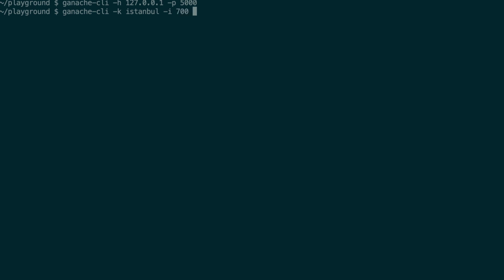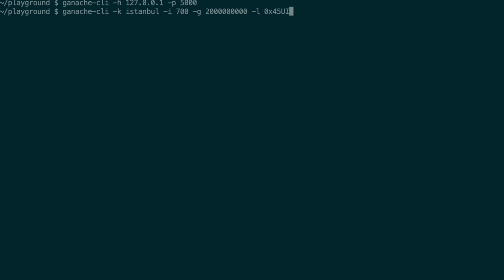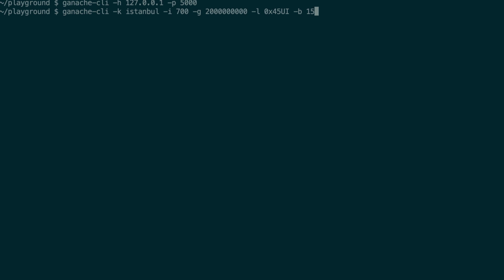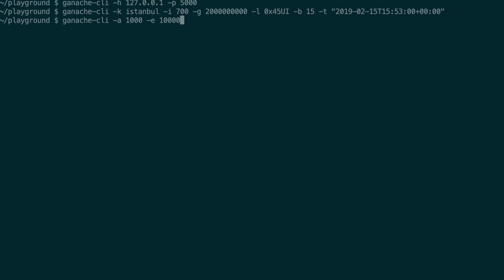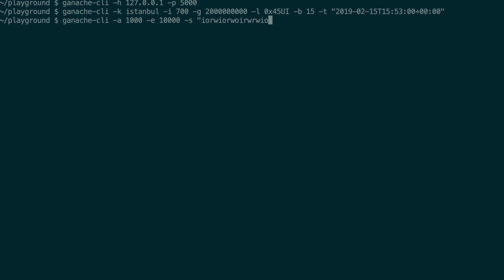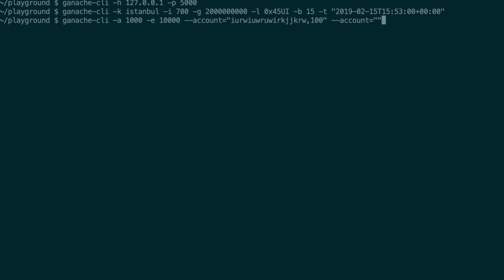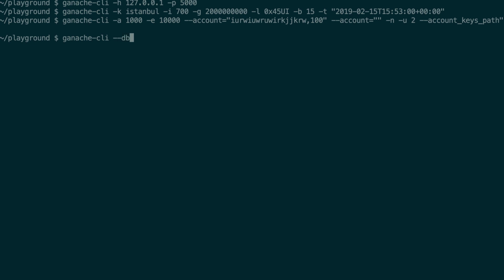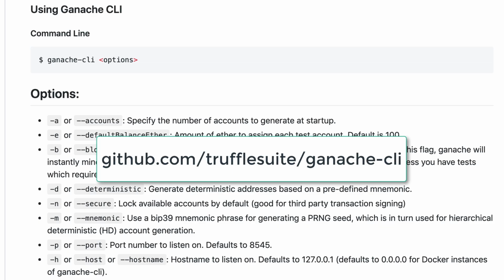Ganache CLI: Advanced Tutorial (customize account numbers, pre-funded ether, etc...)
Register to the FREE mini-course "become a blockchain developer" on eattheblocks.com to learn how to get a remote blockchain job making 100k. (Like I did myself).

Ganache CLI is very powerful and can be customized with flags. In this advanced tutorial I will show you how you can become a power user of Ganache CLI. You will learn how to:

- synchronize Metamask with Ganache CLI
- specify a custom seedphrase for generating addresses
- specify custom pre-funded ether amount
- specify custom block time
- specify custom ethereum fork to simulate old ethereum network
- specify port & host
- save & bootstrap from blockchain state
- and many other cool stuffs!

So make sure to follow this advanced tutorial for Ganache CLI!